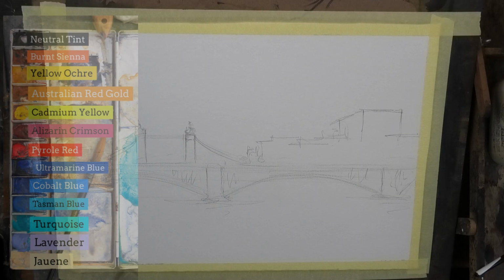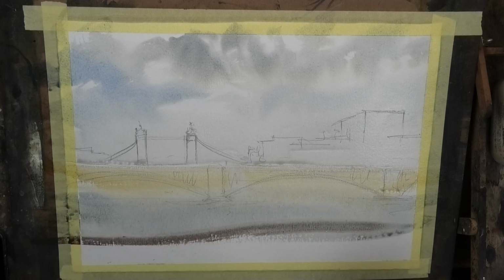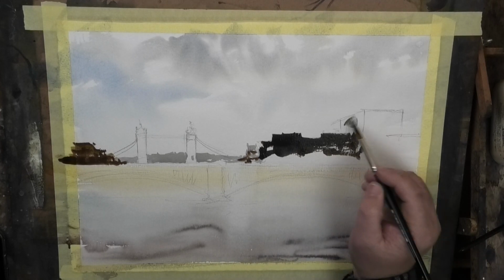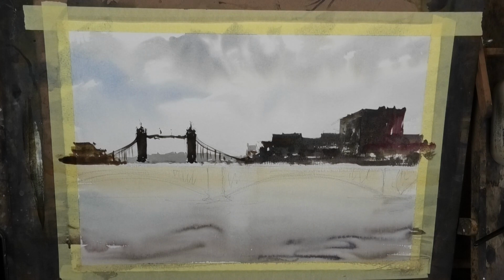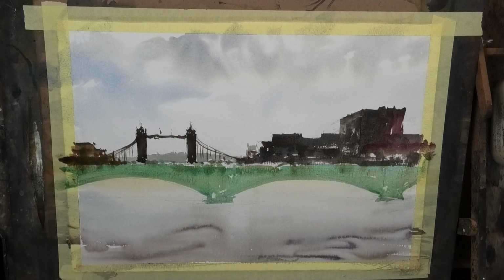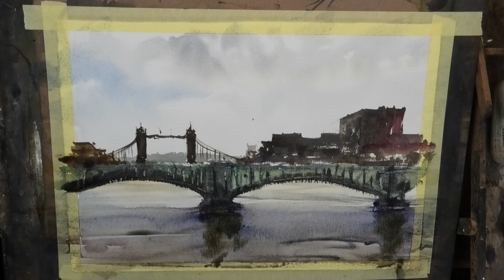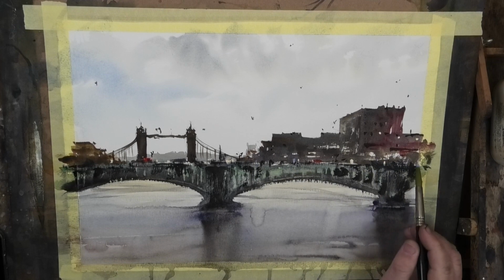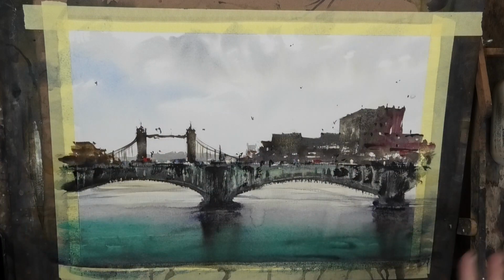I LOVE LONDON! I BLOODY MISS IT! || Watercolour Demonstration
Watercolour Demonstration.

***  © All opinions expressed are my own and my artwork is subject to copyright.   ©